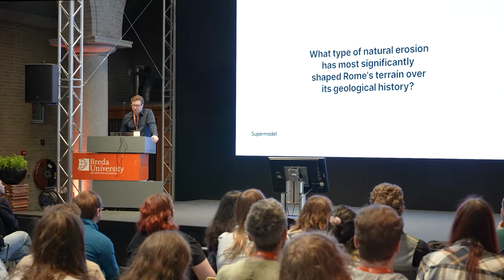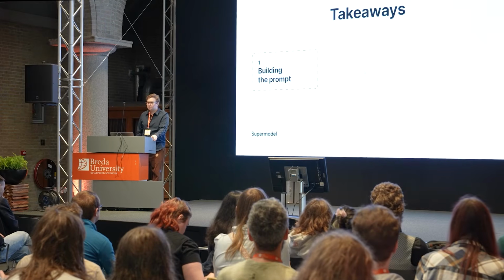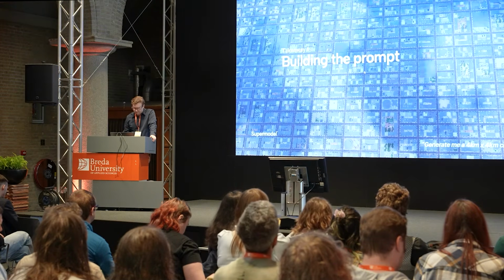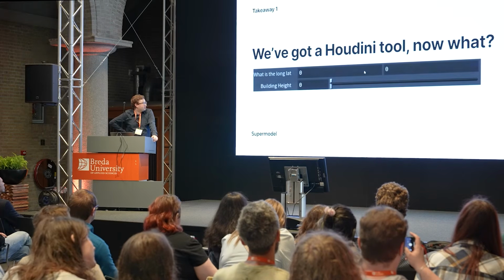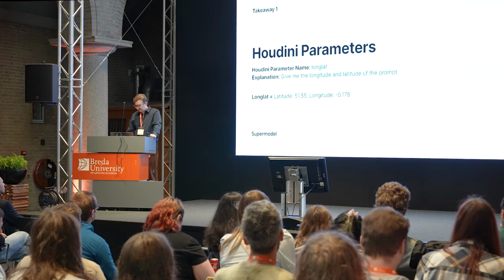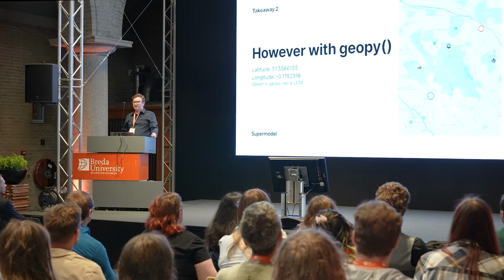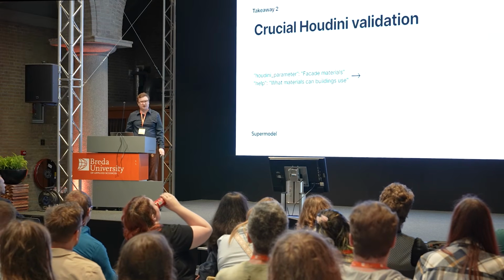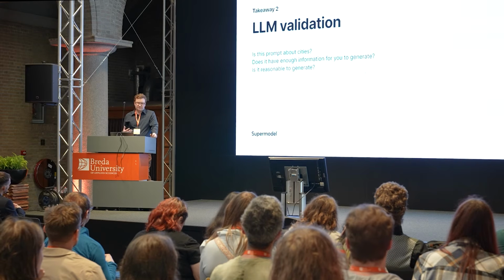Worlds From Words | Thomas Tobin - Supermodel | EPC 2025 HIVE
Superworld demonstrates how LLMs transform natural language into procedural Houdini workflows, instantly generating terrains and cities from text prompts. Our pipeline automatically manages thousands of technical parameters, making sophisticated Houdini capabilities accessible to anyone regardless of technical expertise. This revolutionary approach represents the future of creative tool interaction, where AI comprehension meets procedural power to democratize content creation while preserving artistic control.

Thomas Tobin is a technical Art Director specializing in procedural environment creation for AAA games. Pioneered systems at Unity and Ubisoft that reduced environment creation time from months to days. Currently leading synthetic world development for video AI while teaching at Vertex School. GDC speaker with expertise across multiple platforms, known for combining technical innovation with leadership to deliver cutting-edge procedural solutions.

00:00:00 Music welcome everyone
00:02:50 Starting the discussion and introductions
00:05:33 Fun kickoff with a multiple-choice question
00:08:06 Scaling systems to massive user bases
00:10:55 Request-based delivery of historical content
00:13:31 Attaching materials to Houdini nodes
00:16:11 Debugging persistent rendering issues
00:18:56 Overview of material setup techniques
00:21:33 Personal insights and reflections
00:24:08 Terrain and city generation from prompts